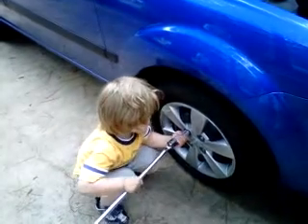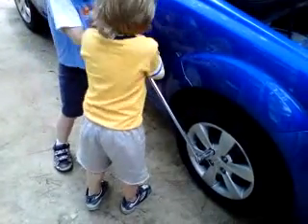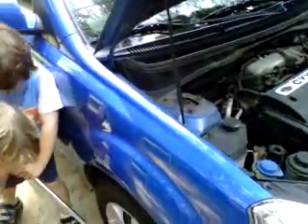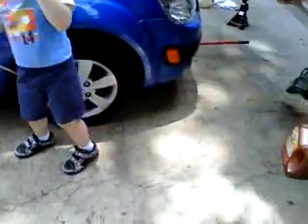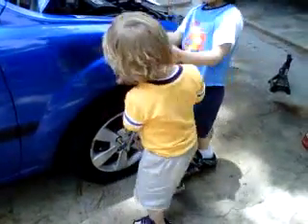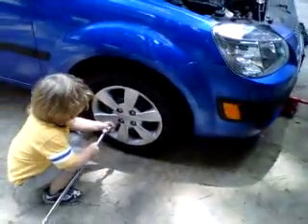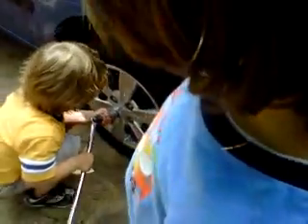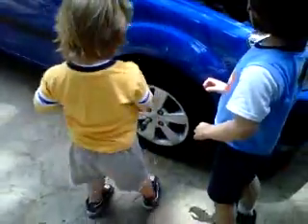Earning their allowance!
What can your four and five year old do?